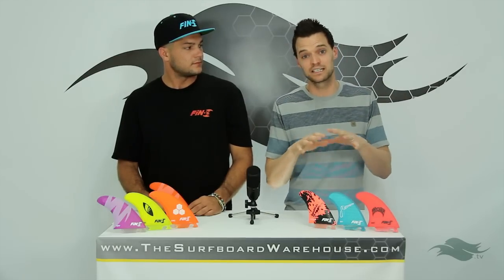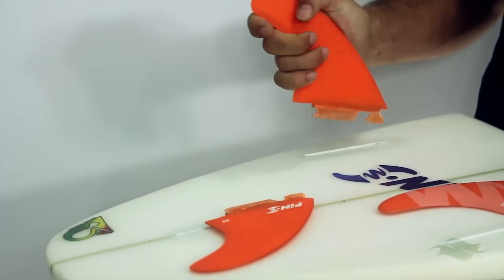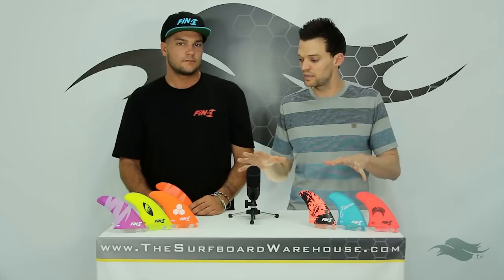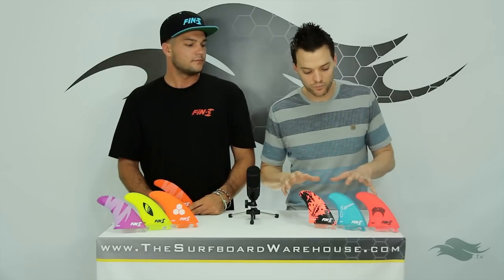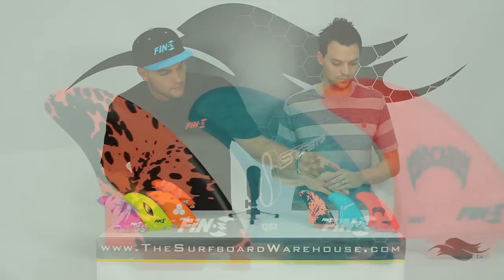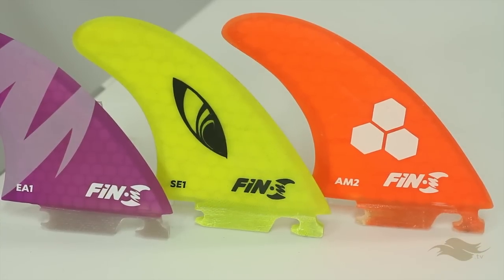Fin-S Fins, Screwless, Toolless Fin System - Interview with Fin-S Fins a NEW Screwless Fin System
YOU CAN TRY the ENTIRE Screwless, Keyless Fin-S Fin Line in our EXCLUSIVE Finatic™ Fin Testing Program! Click on the link below for details.

We recently had the guys from Fin-S over to our our warehouse and did an in studio interview with John Marrah, V.P. of Sales for Fin-S. We hope you like our exclusive behind the scenes look at the NEW Fin-S system and our review of the Screwless Fin-S Fins, which you'll see at retail on our site and available in our Finatic™ Fin Testing Program in the coming days.

Fin-S has set a new standard in the Surfboard Industry with their Screw-less, Key-less, Tool-less Fin System. You heard right, there's no more screws, no more fumbling with Fin Keys, just grab your Surfboard, grab your fins and snap um in, the best part?!? THEY'LL STAY PUT and switching Fins has never been easier, check out the Video! I think John takes all three fins out and puts them back in in less than 10 seconds!

Before, during and after this Interview and Fin-S Fin Review I talked at length with John and the rest of the Fin-S crew about their new Fin system. Also, I personally spent a lot of time testing the boxes and the fins for myself, and trust me they're not coming out. The Fin-S Screwless Fin System takes a very specific movement to remove the Fins; forward, then up on the fins, my guess is these fins aren't coming out of your surfboard in the water. To that point the guys at Fin-S told me they spent tons of time on R&D with some of the best surfers in some of the biggest conditions that Hawaii has to offer and never had a Fins-S Fin come out of a Fin-S plug. Fin-S Surfboard Fins are held in their boxes by a marine grade stainless steal spring located at the front of the Fin-S box. This spring keeps the fins engaged and attached to two locking pins within the box. (Best explained by this Video review!)

The boys at Fin-S tell me you should already be seeing surfboards in shops with the Screwless Fin-S Plugs, but if not most major Surfboard brands are offering Fin-S plugs as a option. So if you get a Surfboard with Fin-S Screwless Fin boxes, know you heard it here first and that we'll have all the NEWEST Fin-S Fins as they become available, both at retail and available for testing within our Finatic™ Fin Testing Program. The guys at Fin-S would like to say, "Don't Screw With US".

Our advice? If you want to get Fin-S in your next board, our Review proves they're a SOLID Fin System, AND NO MORE SCREWS! Then use Finatic™ to test the entire Screwless Fin-S Fin range! Why? Well, did we mention you won't see Fin-S Fins in any other Online Fin Testing Program?!? Well you won't.. Finatic™ has the exclusive, ENJOY!